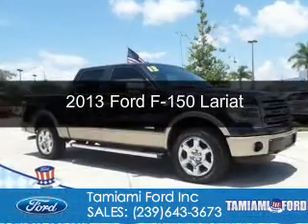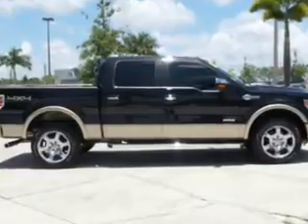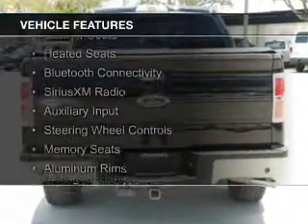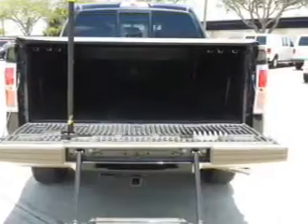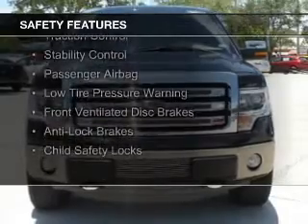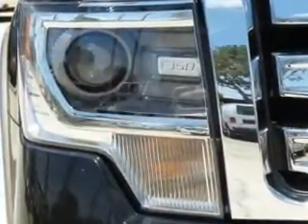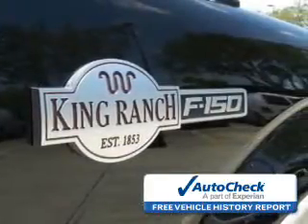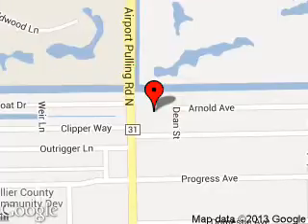2013 Ford F-150 - Naples FL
Phone:
Year: 2013
Make: Ford
Model: F-150
Trim: Lariat
Engine: 3.5 liter 6 cylinder 24 valve
Transmission: 6-Speed Automatic
Color: Tuxedo Black Metallic
Mileage: 20023
Address:
1471 Airport Road North